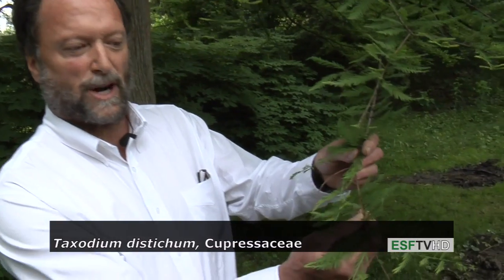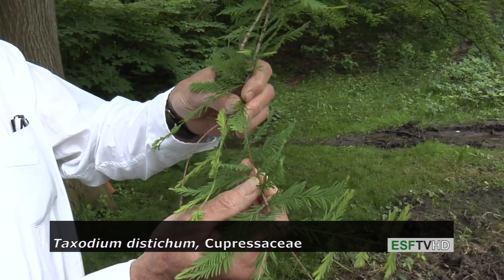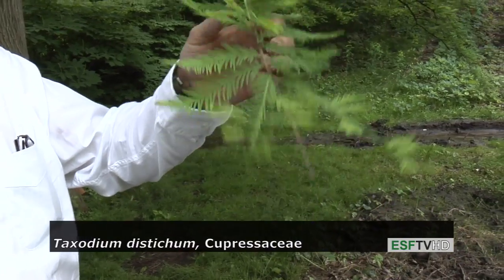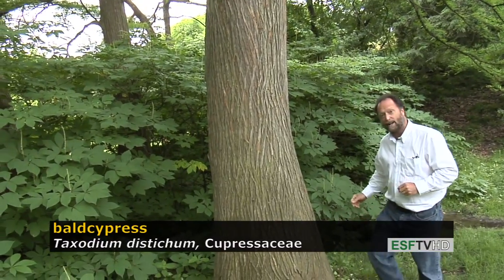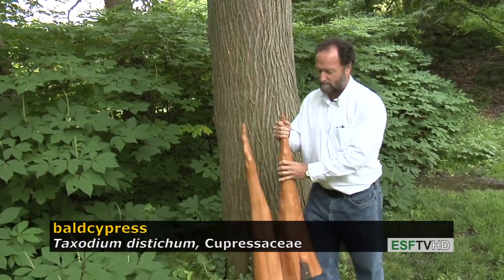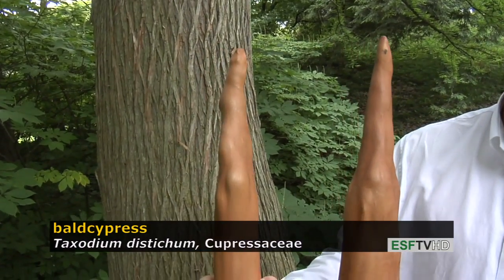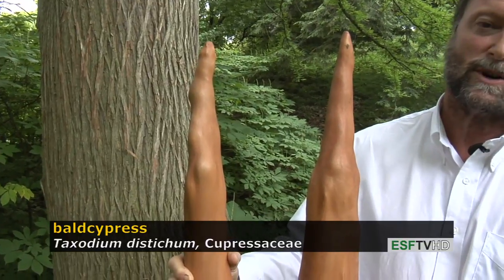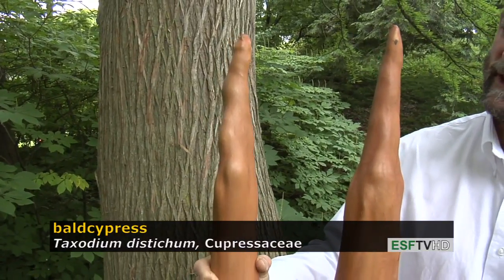Trees with Don Leopold - baldcypress